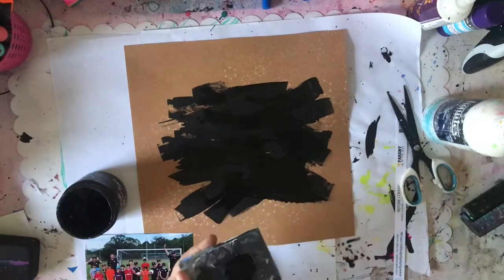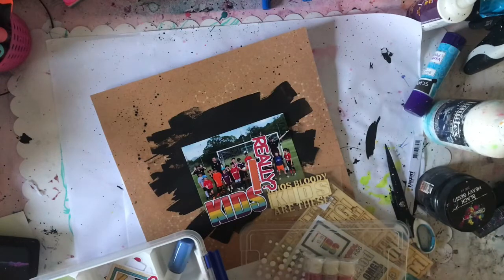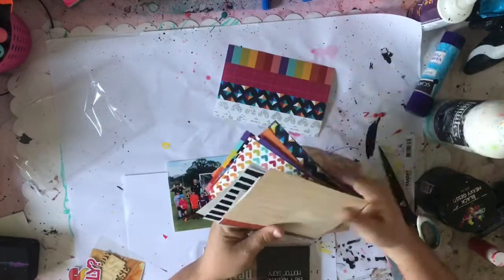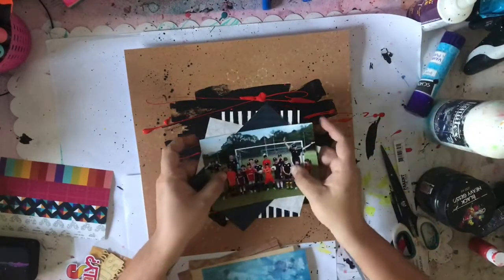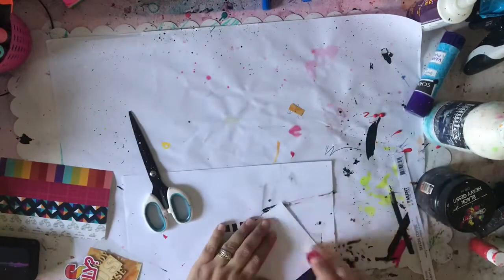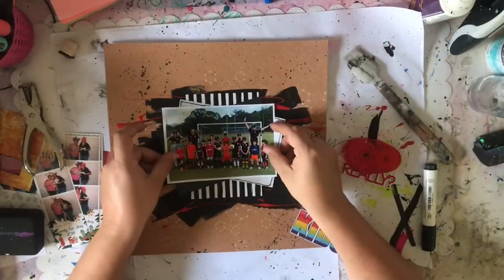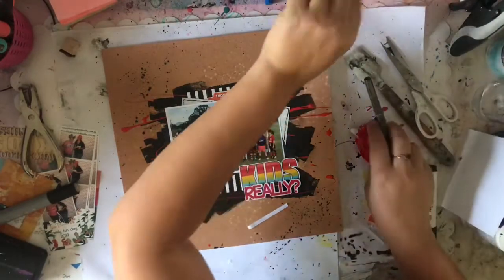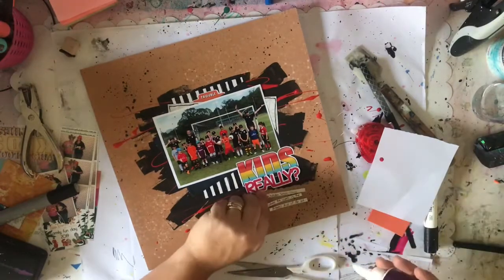Scrapbook Process- Kids, really?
A new mixed media layout, using the new flutterby designs Parent of the Year Collection.